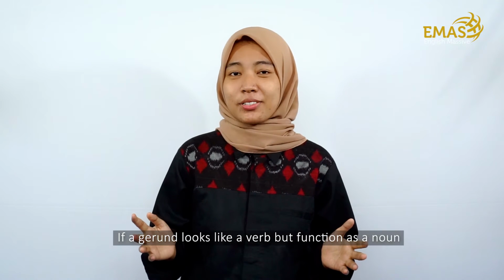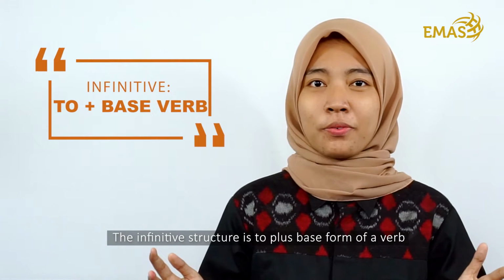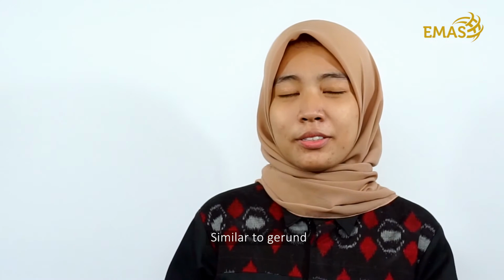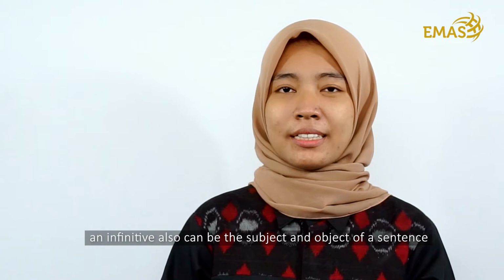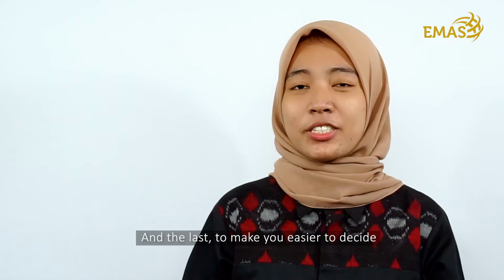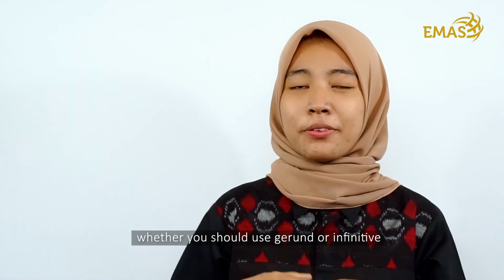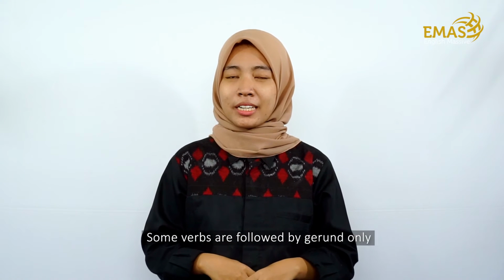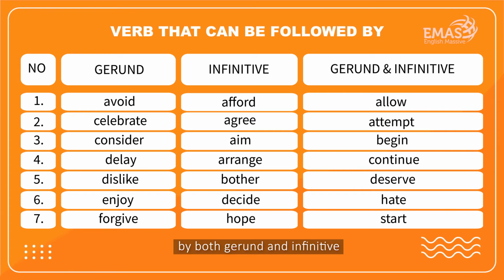GERUND VS INFINITIVE || GOLDEN CORNER 29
Are you sometimes confused on whether to use gerund or infinitive?

In this video, we will learn about infinitives: the function of infinitives, and how to use them in a sentence correctly with Miss Ella. Check it out at Golden Corner!